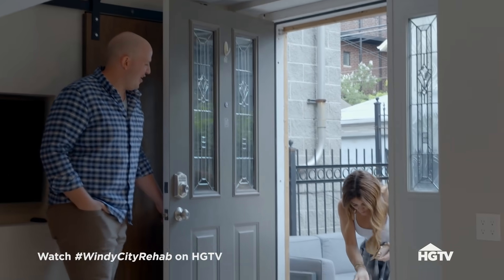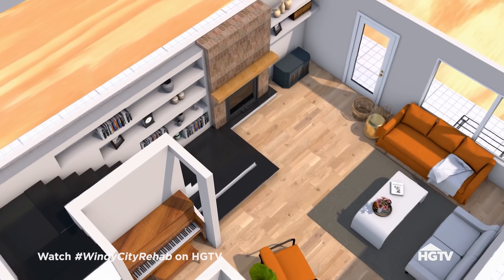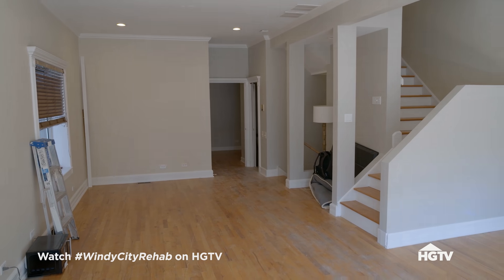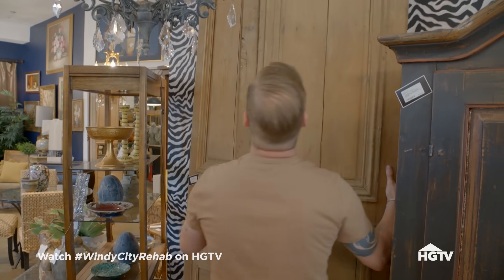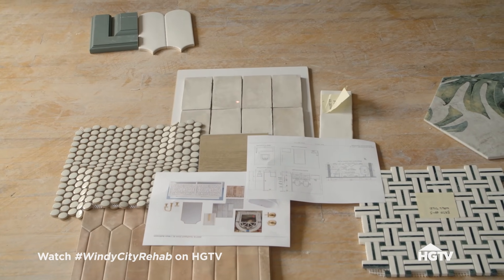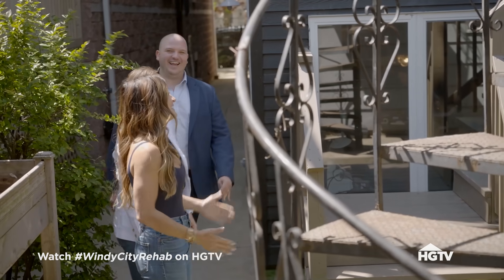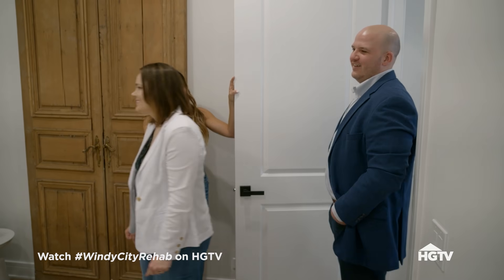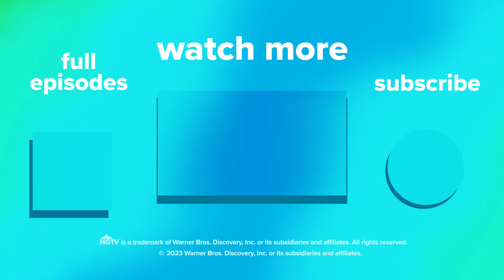Midcentury Modern Condo Renovation with a Moroccan Twist | Windy City Rehab | HGTV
Alison is given four months to design the top floors of a city condo, but things get complicated when the city code requires a second exit. As a result, the project threatens to spiral out of control with heavy delays and a huge increase to the budget.

Interior designer Alison Victoria combines upscale design with a passion for her hometown as she buys and restores old homes in Chicago. For these neglected homes in historic neighborhoods, she works to restore dignity to the homes while adding more square footage, style and modern twists. But each house has a past, and she never knows what challenges lie hidden beneath the decades of paint and plaster.